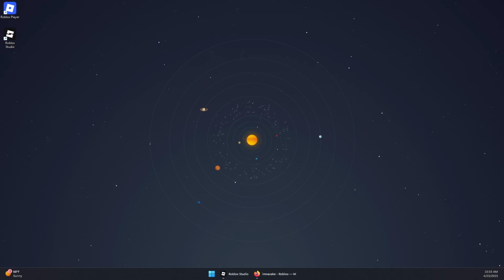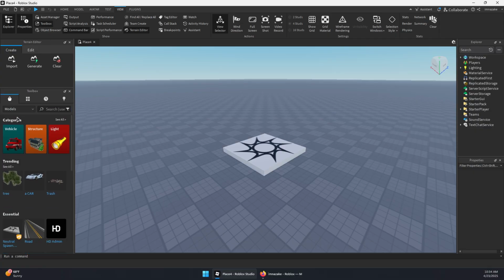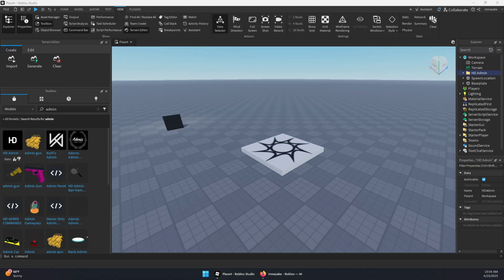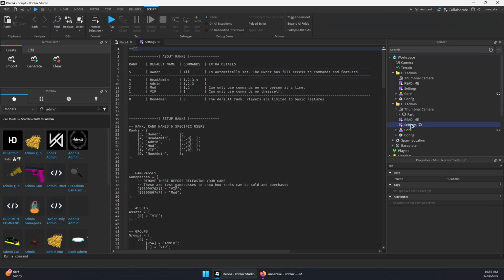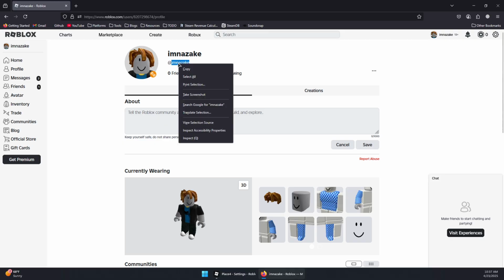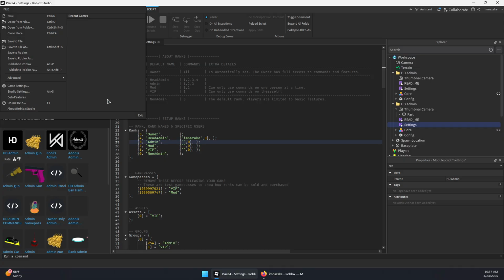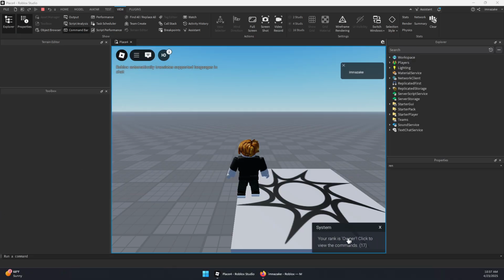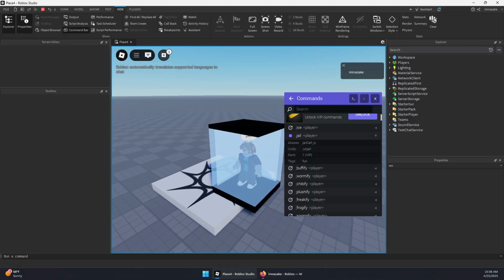How To Add Admin Commands in Your Roblox Game (Easy Setup Guide)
Want to add admin commands to your Roblox game? This quick and easy tutorial will show you how to install popular admin command modules like HD Admin or Kohl’s Admin, giving you full control in-game.

Learn how to insert the model, configure permissions, and start using commands like :kick, :fly, and :ban in your Roblox experience. Perfect for game owners, scripters, and new developers!